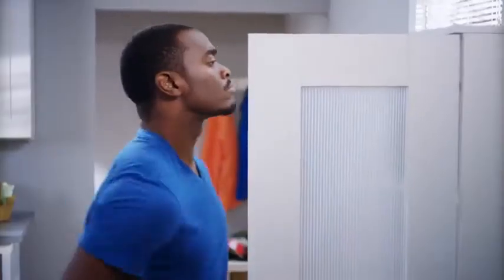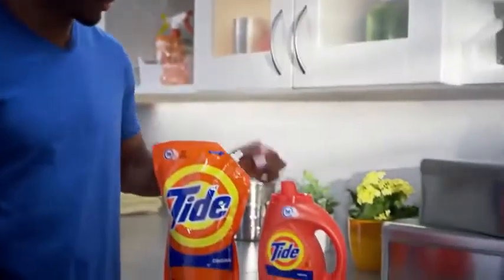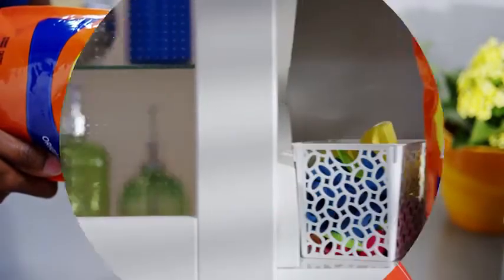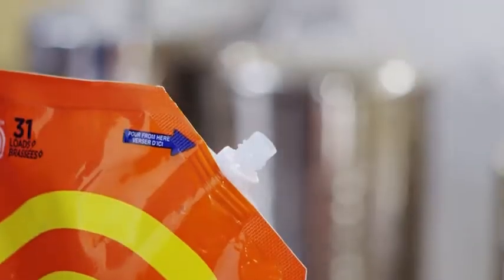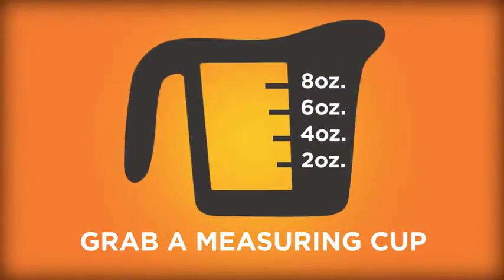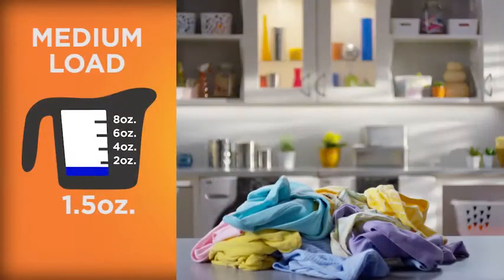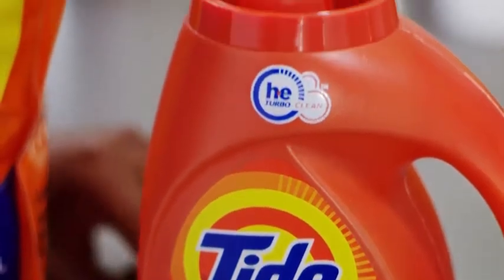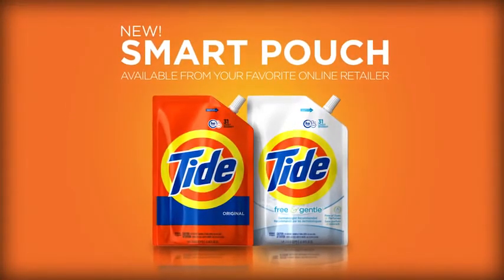Tide Laundry Detergent Liquid, Original Scent, HE Turbo Clean, Pack of 3 Smart Pouches, 93 L Reviews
This is the best Liquid Detergent in the marketplace with cheap price that you can easily afford.
Tide Laundry Detergent Liquid, Original Scent, HE Turbo Clean, Pack of 3 Smart Pouches, 93 Loads Total Reviews:
Liquid laundry detergent with 6X cleaning power in half the time. (1 dose of tide he turbo clean in quick cycle vs. 6 doses of the leading bargain brand detergent, base variant in normal cycle)
A convenient, easy to use pouch that uses 60% less packaging and lets you reuse your empty tide bottle. (Weight vs 50 oz. Bottle)
Brilliant cleaning performance that leaves behind a refreshing original scent
Specially designed for he washing machines; Safe to use on both whites and color clothes.
No. 1 recommended by leading washing machine manufacturers. (Based on co-marketing agreements)
Tide Original Scent is a powerful liquid laundry detergent that is formulated with HE Turbo Clean technology for 6x the cleaning power in half the time
. Your beloved Tide Original Scent HE Turbo Clean liquid laundry detergent is now available in a revolutionary Tide Smart Pouch that uses 60% less packaging

 Tide Smart Pouch packaging makes your laundry detergent more convenient to store and really easy to use; just pour it from the pouch into an empty Tide bottle or use it directly from the pouch using a measuring cup. Enjoy great cleaning performance from innovative packaging.
1 dose of Tide HE Turbo Clean in quick cycle vs. 6 doses of the leading bargain brand detergent, base variant in normal cycle

weight vs 50 oz. bottle
Tide Laundry Detergent Liquid, Original Scent, HE Turbo Clean, Pack of 3 Smart Pouches, 93 Loads Total